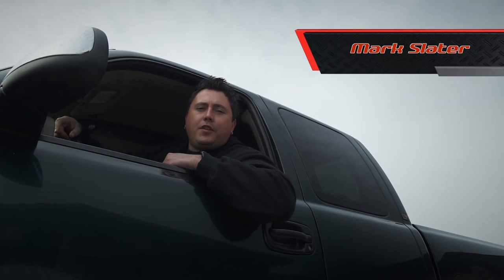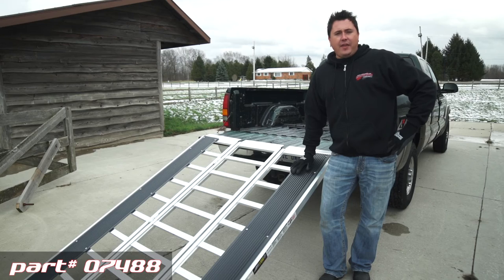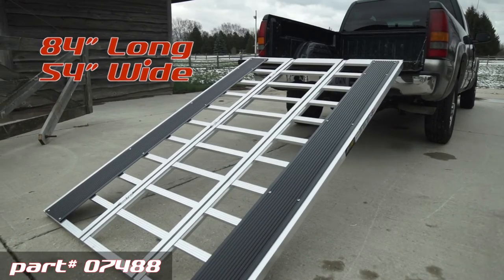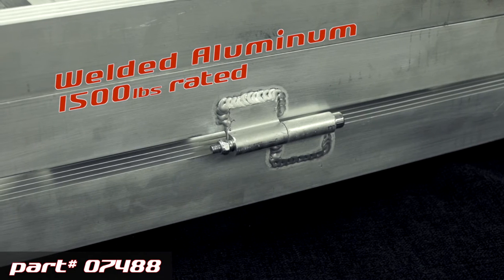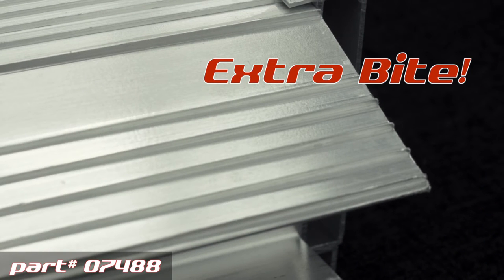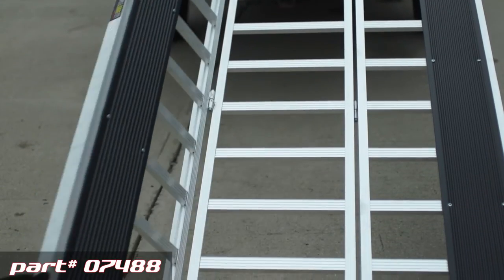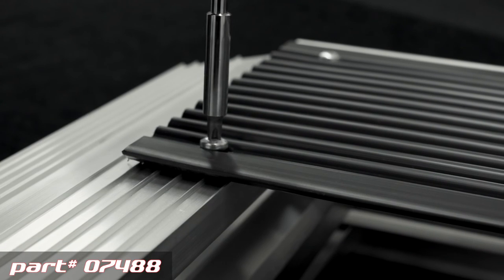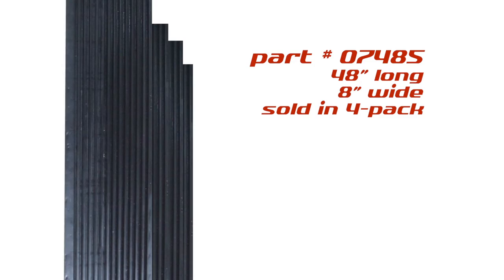07488 COMBINATION LOADING RAMP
The Erickson 07488 is perfect for Snowmobiles and ATV's.  The removable wear plates are easy to take on and off or even replace.